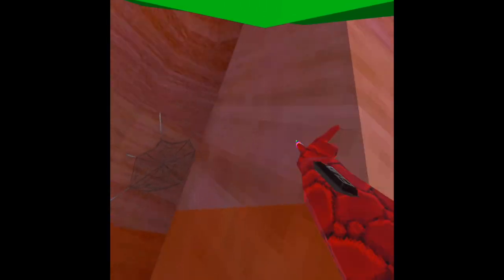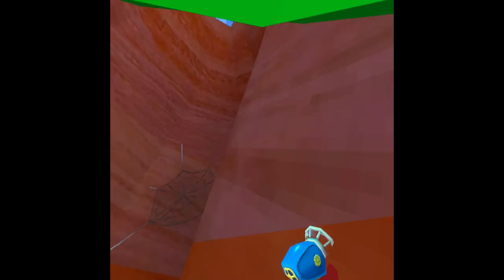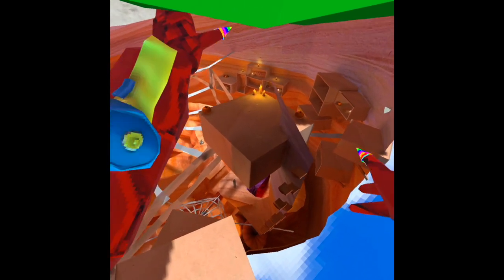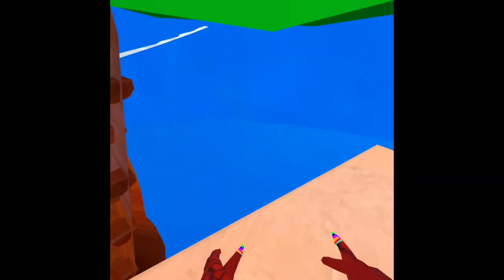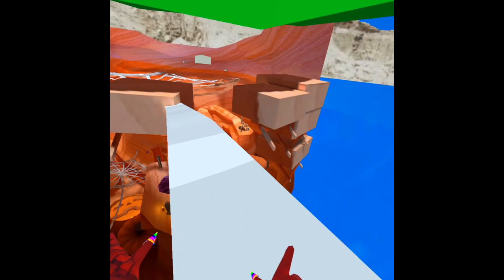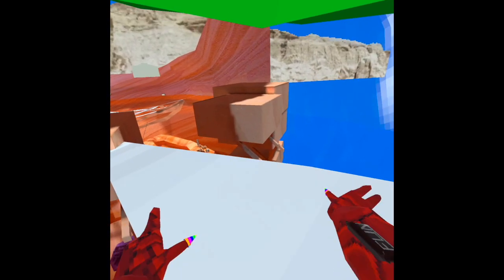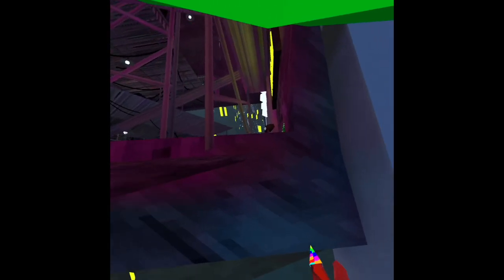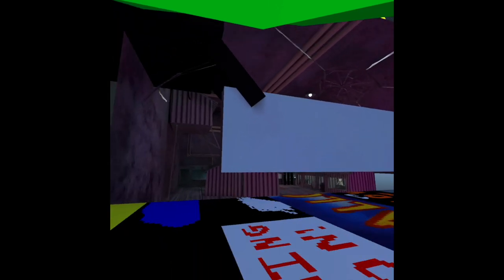how I get out of the map in canyons, and into tutorial on quest 2 without uninstalling.